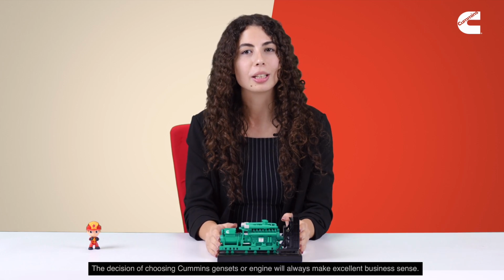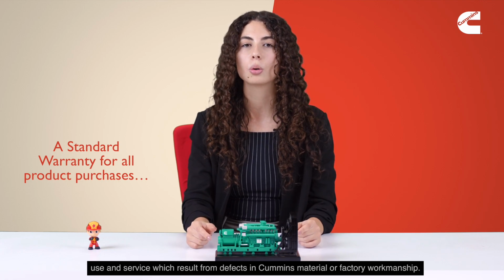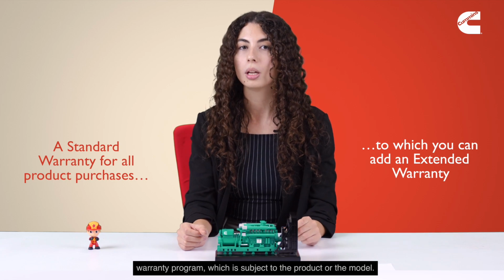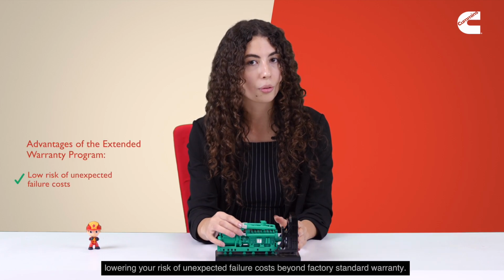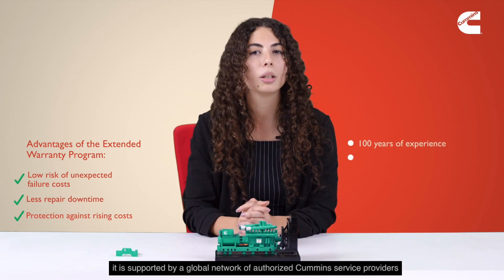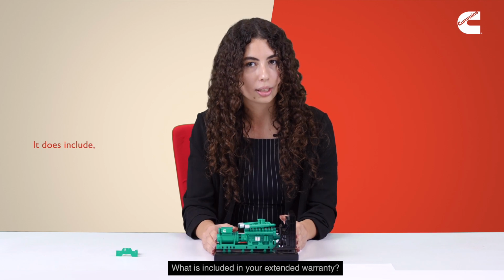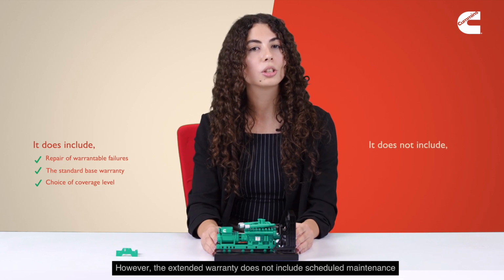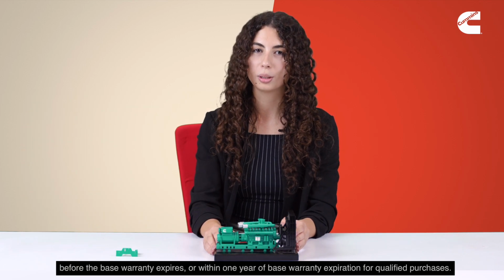Why choose Cummins? Standard and extended factory-backed warranties explained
Choosing Cummins generators and engines makes business sense. Our exceptional design, quality material, and meticulous workmanship are just three reasons why every Cummins product comes with a standard warranty. For further peace of mind – and because your purchase is a long-term investment – you can opt for a factory-backed extended warranty, which:
•  lowers your risk of unexpected failure costs,
•  means less repair downtime,
•  protects you against rising costs, and
•  includes repair of all warrantable failures.